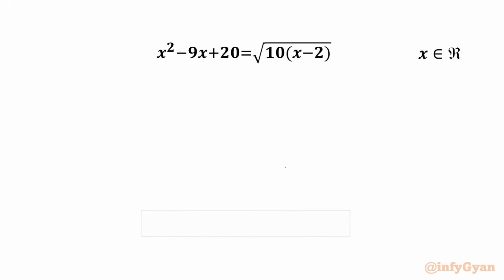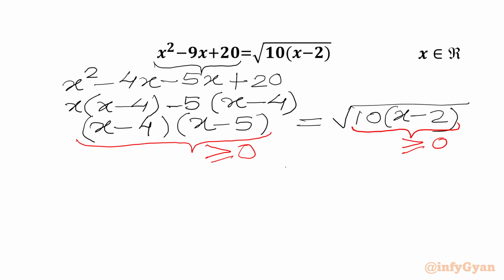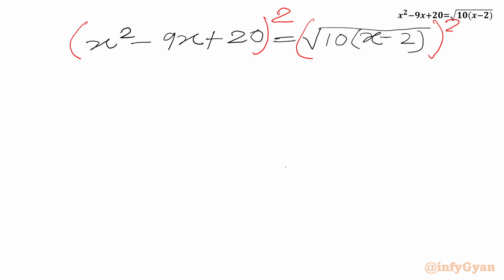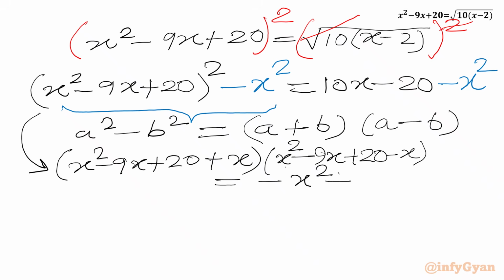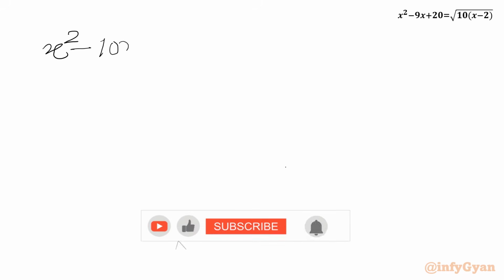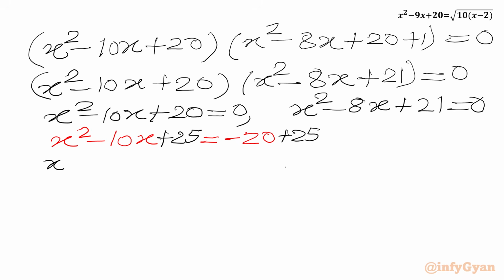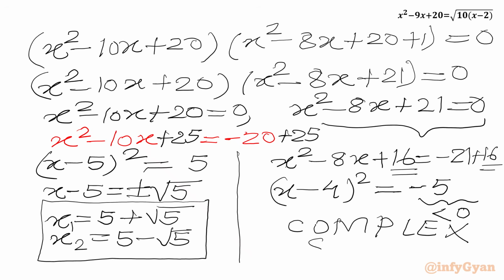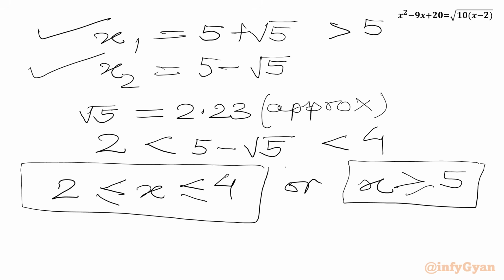This Radical Equation Stumps Almost Everyone! Can You Crack It?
In this video, we explore a challenging algebra problem with square root and a quadratic polynomial.

Most students immediately square both sides only — but that creates a complicated quartic equation and makes the problem harder.

Instead, we use a smarter algebraic observation which comes from manipulation.

Problems like this appear in Math Olympiad competitions, advanced algebra contests, and competitive exams. Solving it requires a clever transformation (bi-quadratics) and understanding of solving inequalities.

On infyGyan, we explore:

• Harvard / MIT style math challenges
• Algebra tricks and problem solving strategies
• JEE and competitive mathematics concepts